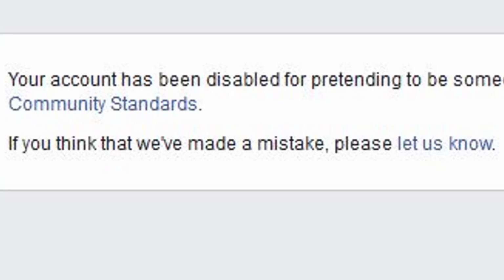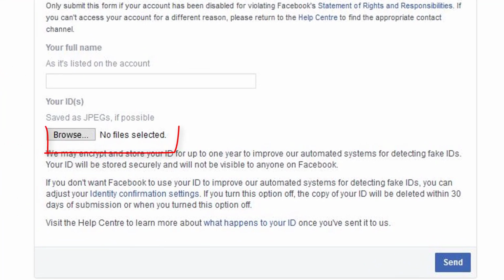How to Fix Pretending Disabled Facebook ID | Tips & Tricks TV Episode- Facebook Problem | Part 01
When another person use your photo and information to create a fake fb account and if anyone report your real account as fake to Facebook, Then Facebook disable your real account. This is called pretending disabled. When it happens, if you login to your account, you will see this message "your account has been disabled for pretending to be someone else which goes against the facebook community standard".
in that case follow this video instruction and use the below link to submit your information to facebook and get back your ID .